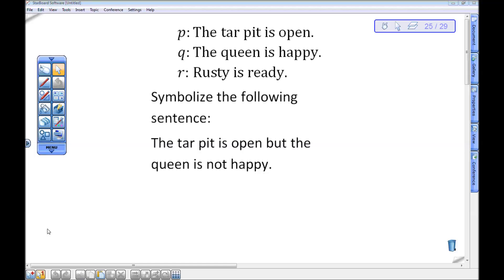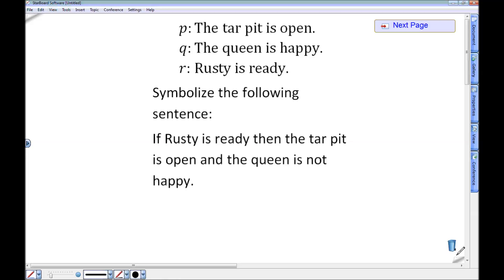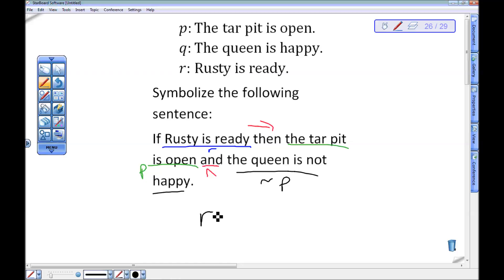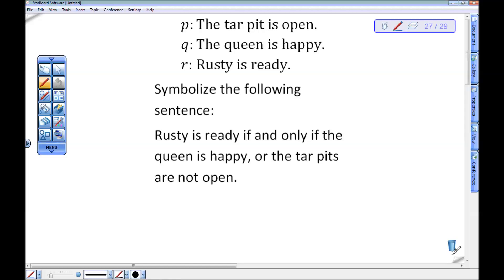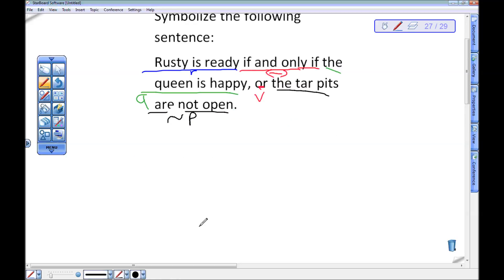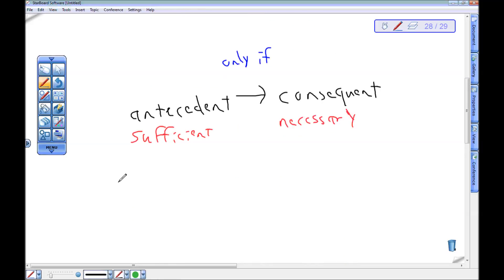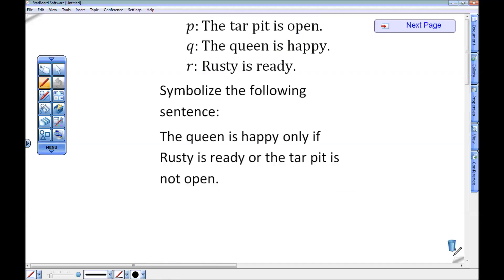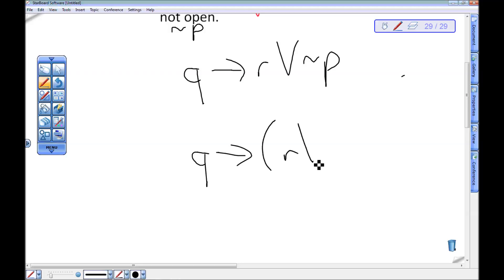Translating from English to Symbols